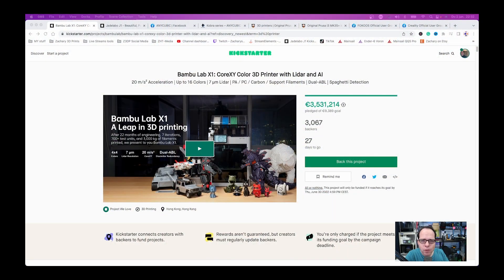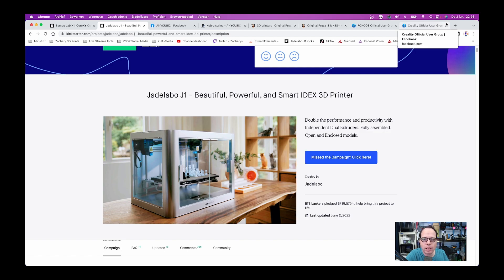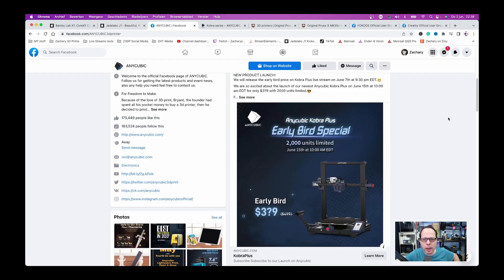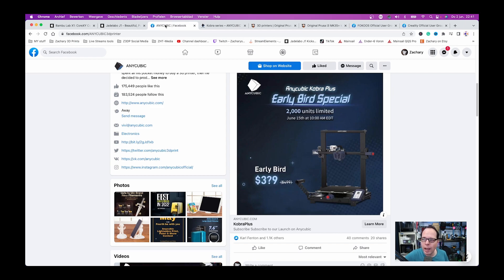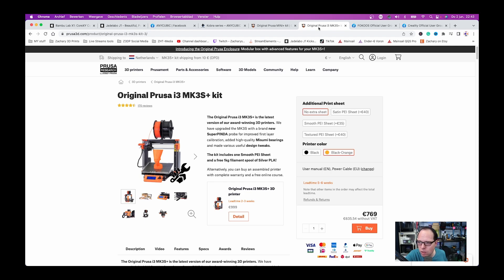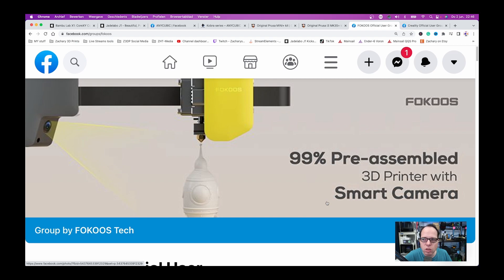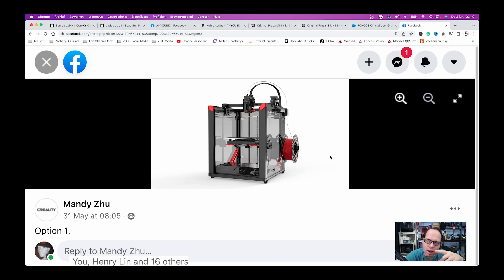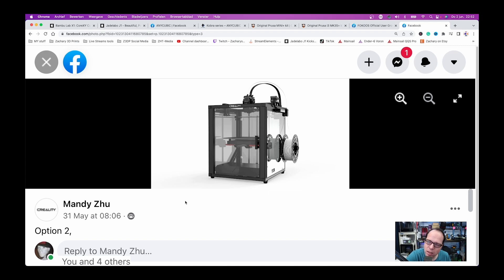Z3DP News and Updates - Bambulabs X1 Kickstarter - Snapmaker J1 - Anycubic Kobra Plus - and more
In this video, I bring the latest news about several 3d printers.
Bambu Labs X1 is live on Kickstarter, the Snapmaker J1 (previous known as Jadelabo J1) is going to be sent out to the backers, Anycubic Kobra Plus is going to be released soon, Prusa Printers are going to cost a bit more, Fokoos teased about a new Fokoos 3D printer and Creality is going the make a new 3D Printer.

The 3D Printing world is not sitting still, there are always new developments going on and therefore I make these Z3DP news and update videos to keep you informed!